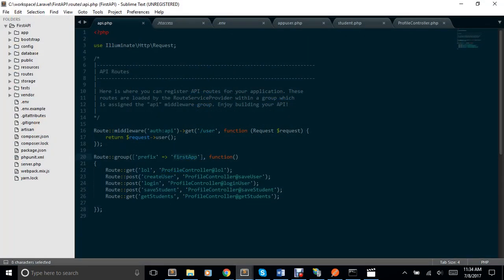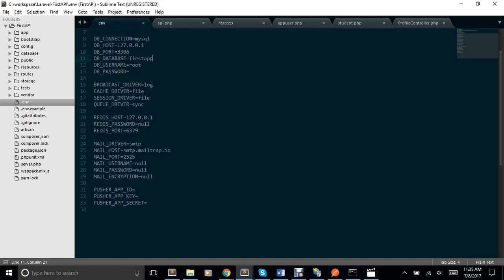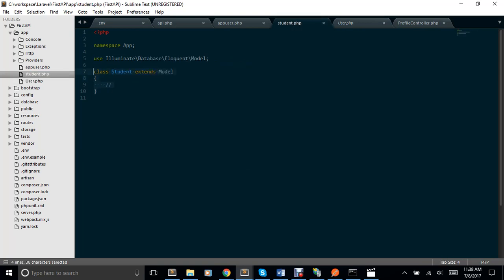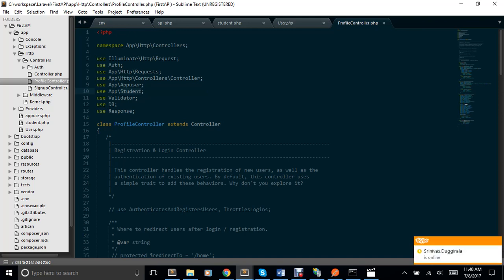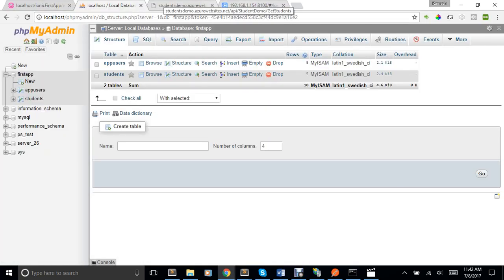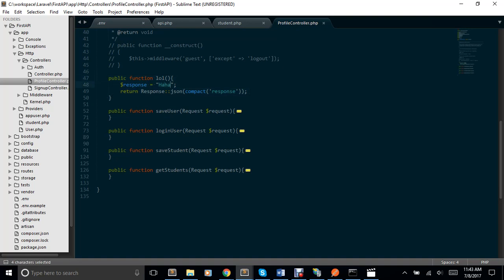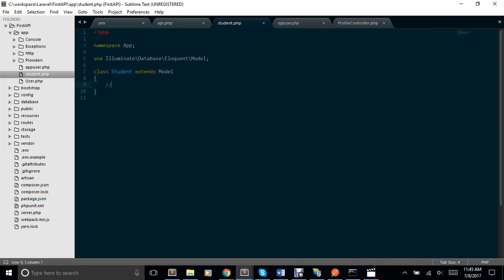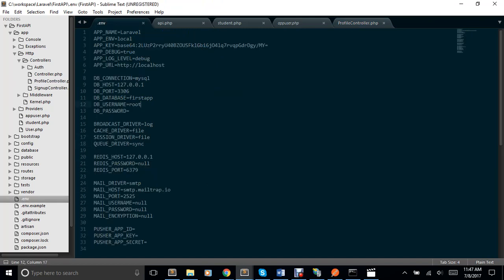Larval basic api creation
Helps you to create a simple api using larval